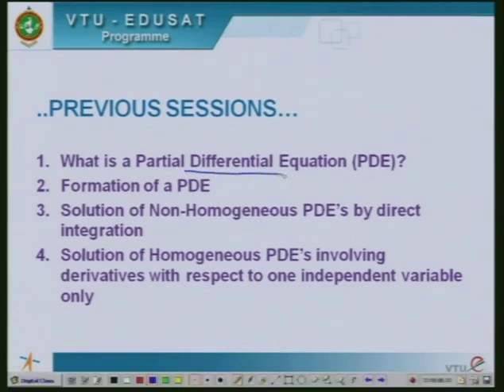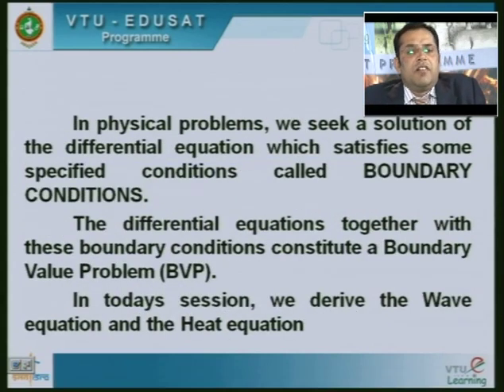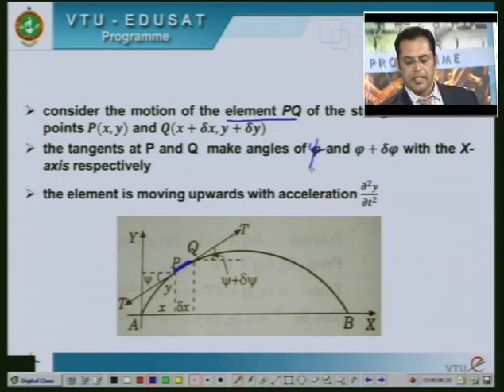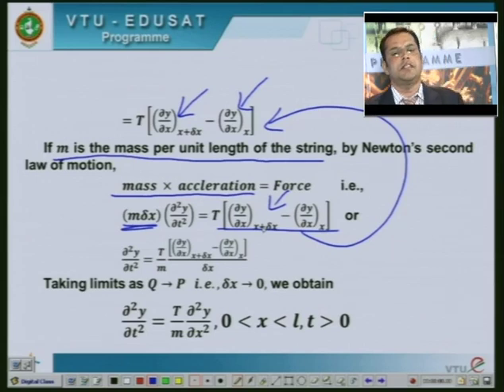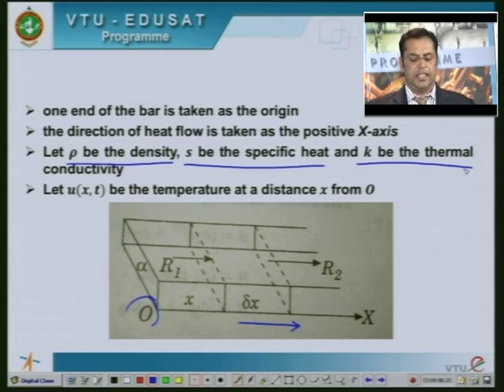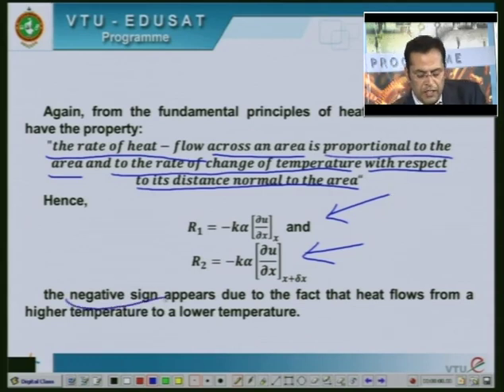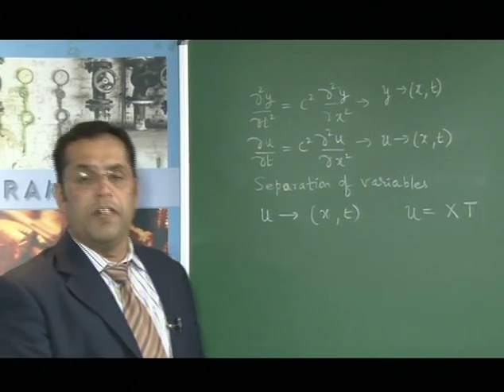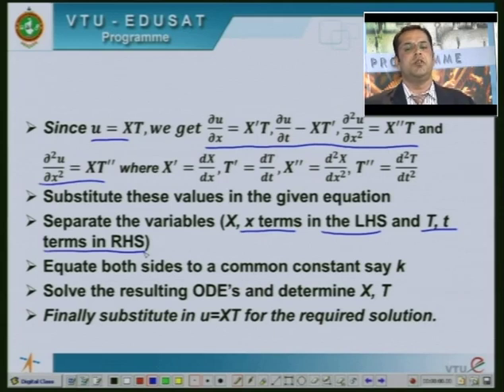Partial Differential Equations - Part 6 | Module 3 | Math-II | 15MAT21 | VTU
-Derivation of one dimensional heat and wave equations List of VTU Lecture Videos

II Semester

III Semester

ECE

CSE

EEE

CIVIL

IV Semester

V Semester